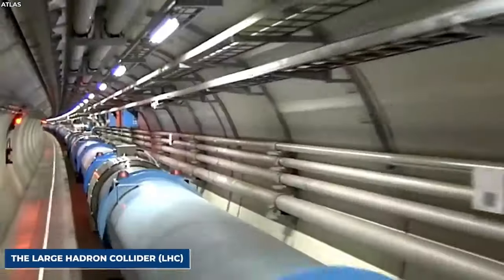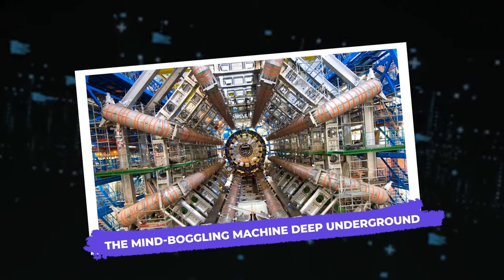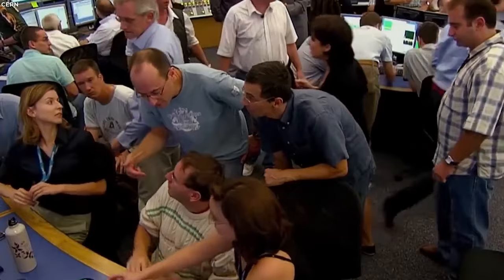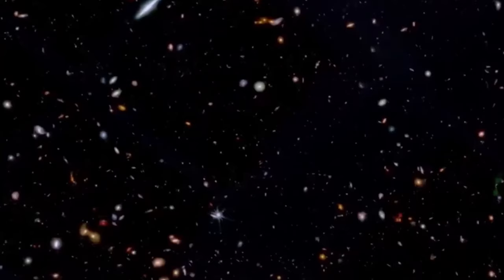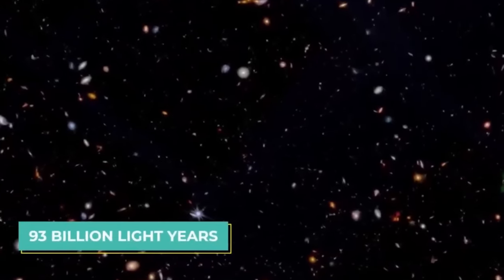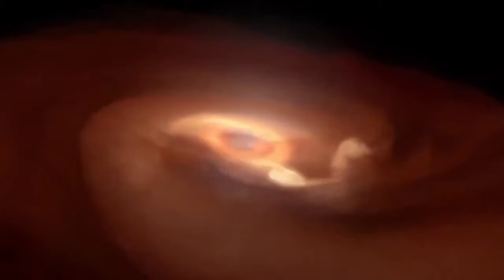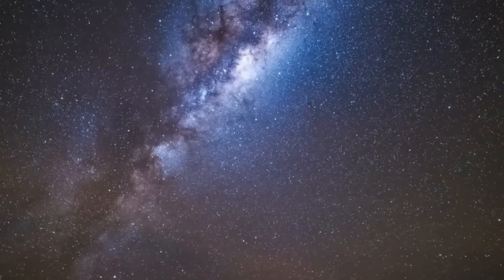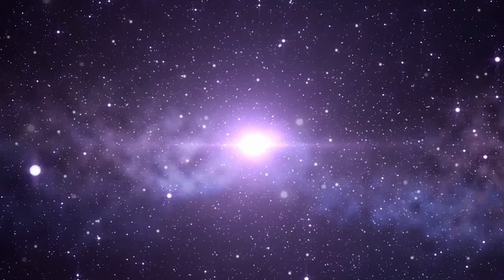Something HORRIBLE Happened At CERN That Scientists Can't Explain